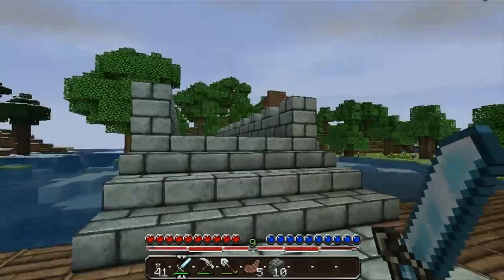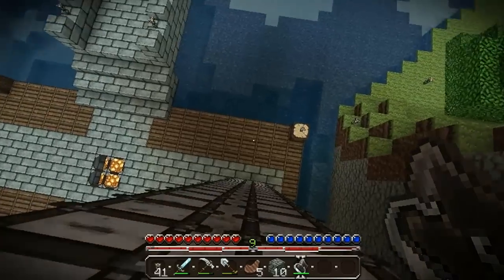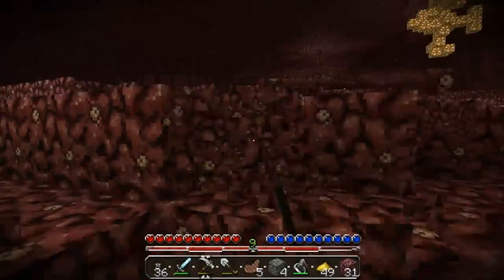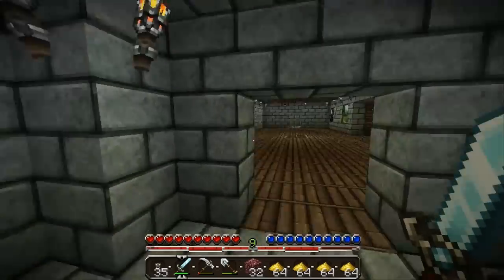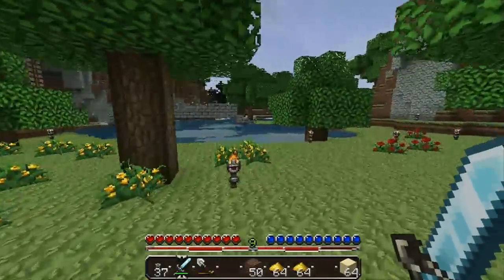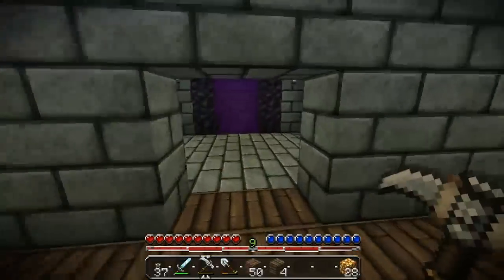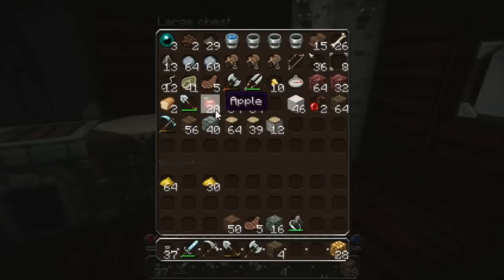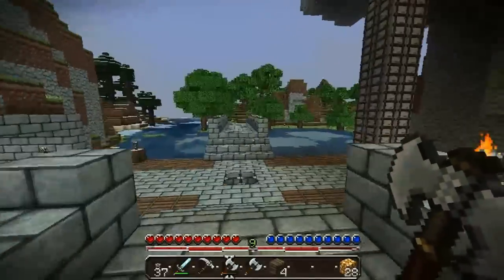Minecraft Single Player Season 3 Episode 18-Glowstone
Stone that glows.